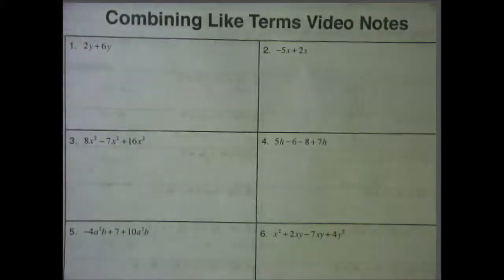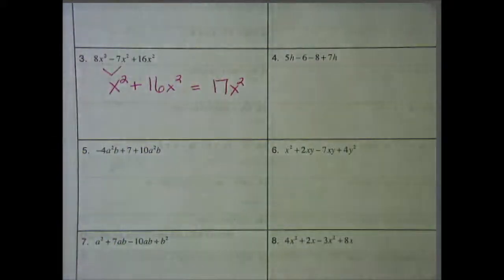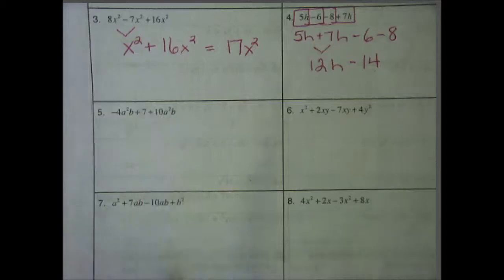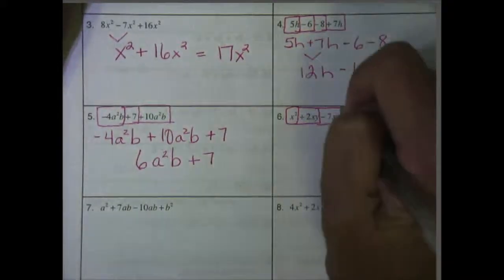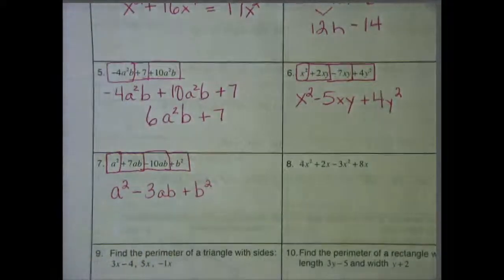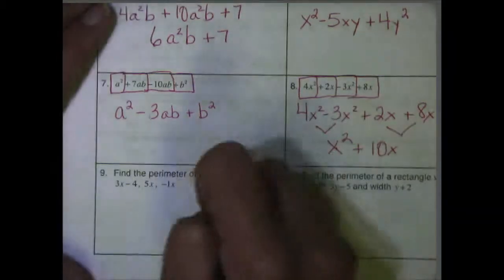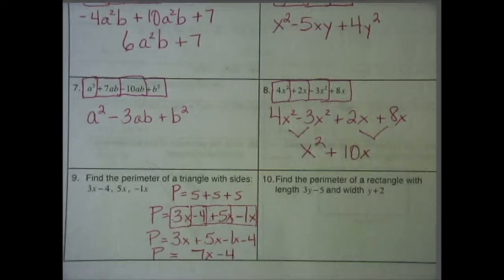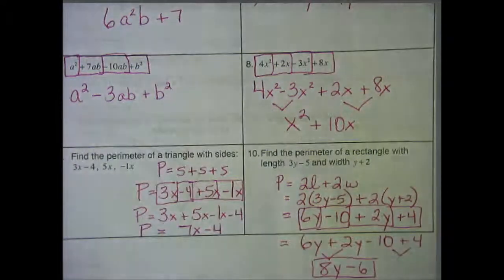1-6 Combining Like Terms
1-6 Combining Like Terms